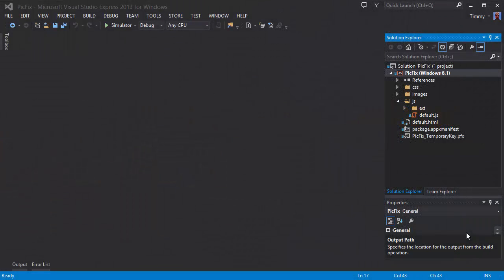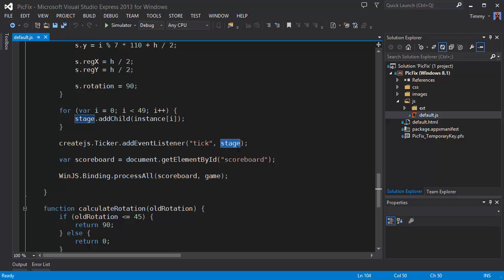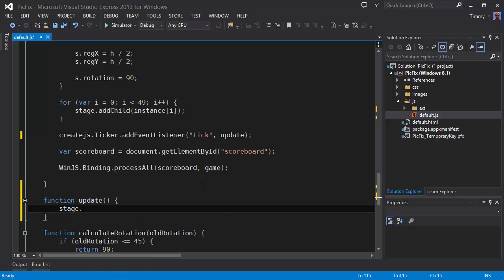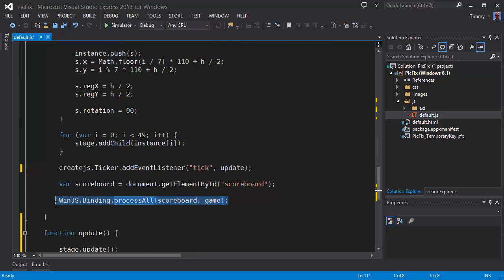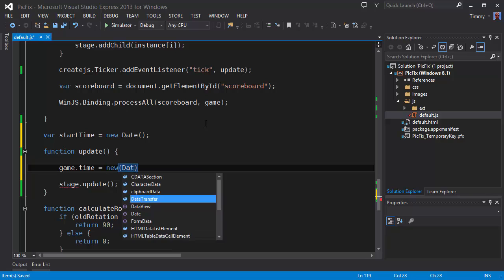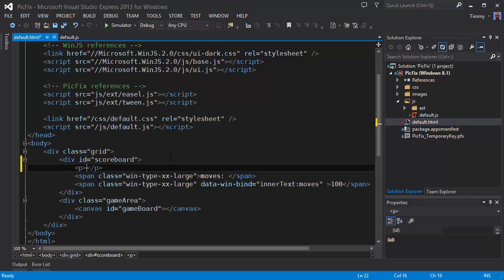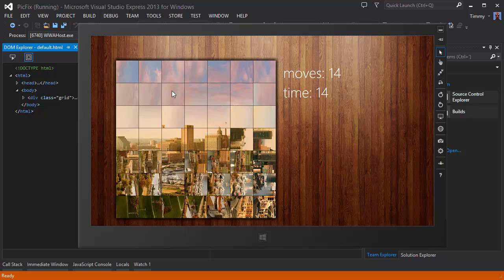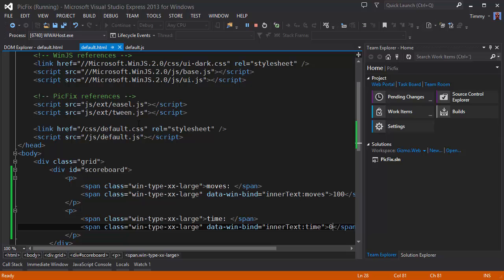Let's code a Windows Store app with WinJS 07: Binding a timer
In the Let's code series I'm building a Windows store app using JavaScript and CreateJS in the free Visual Studio Express for Windows.

In this episode I add a timer to the screen keeping track of how long the player has been playing and bind that to the screen.